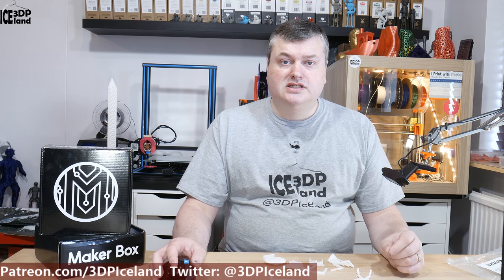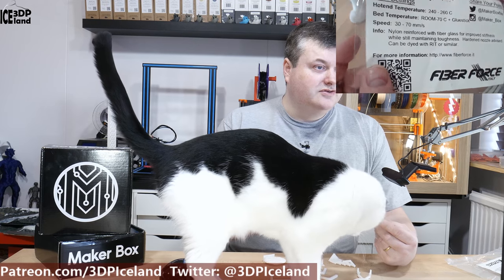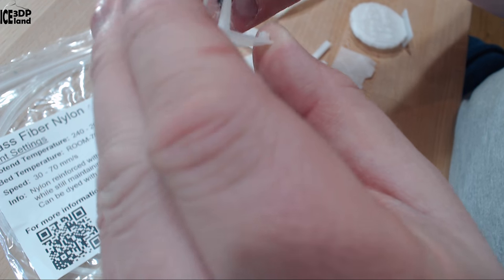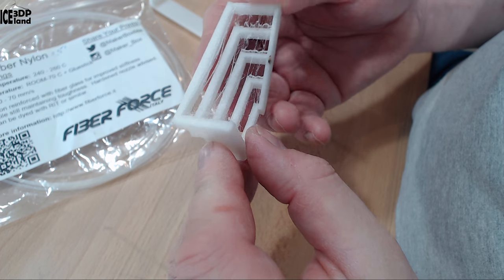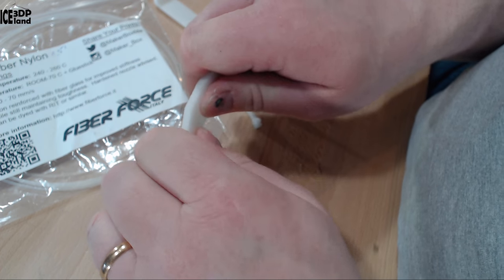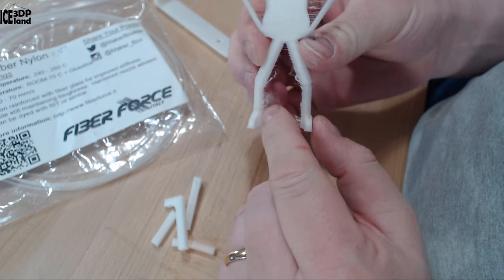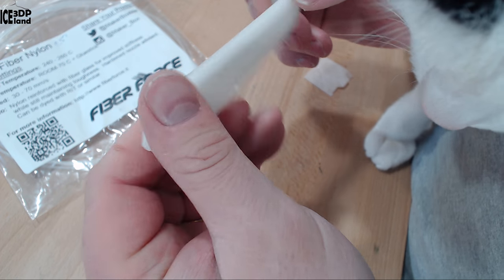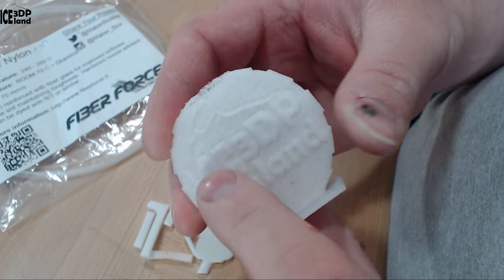MakerBox Monday - Fiber Forge Italy - Glass Fiber Nylon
In this video I test out a makerbox sample of Fiber Forge Itali - Glass Fiber Nylon